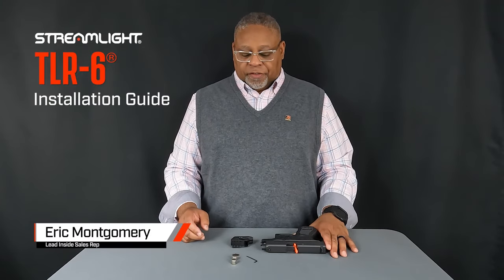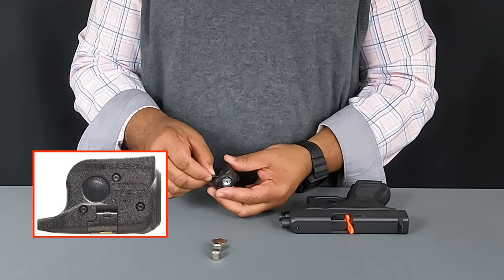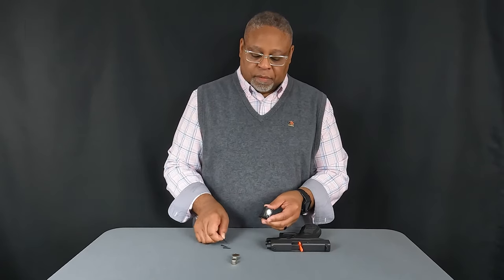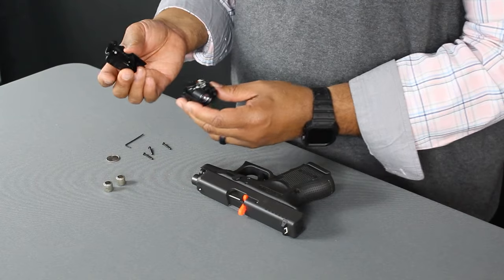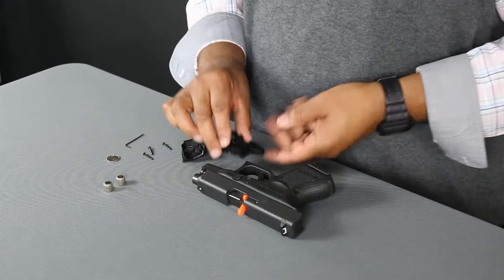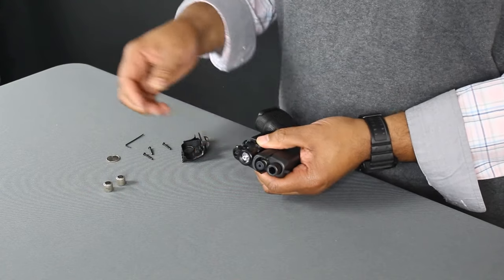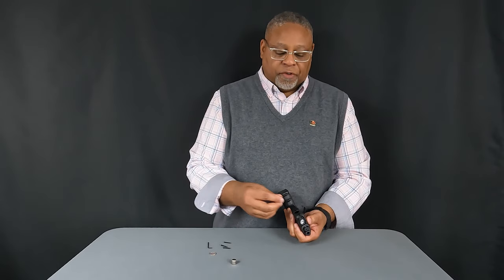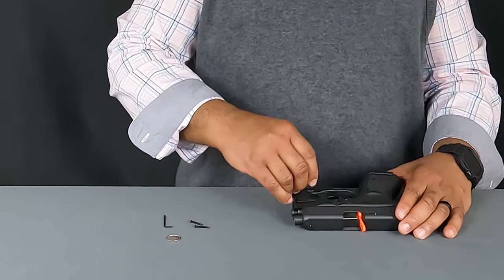Streamlight TLR-6® Installation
This is a step-by-step guide for the installation of the TLR-6® weapon-mounted light from Streamlight.

TIMESTAMPS
0:00 Introduction
0:16 Removing the Allen screws
0:40 Open battery door and remove shells
1:01 Fit shells to trigger guard
1:23 Install batteries and close battery door
1:30 Add Allen screws back into the light